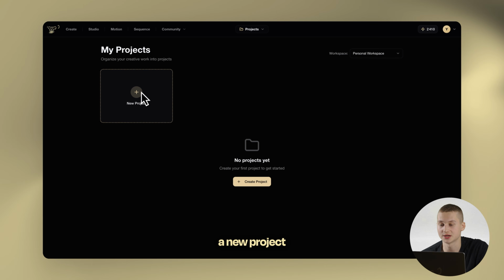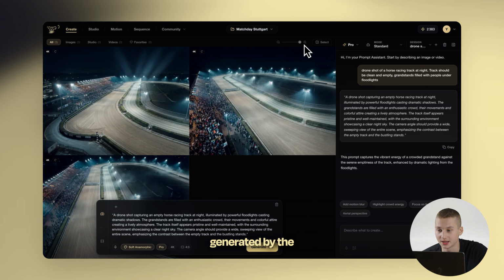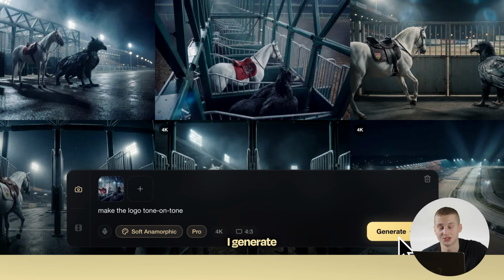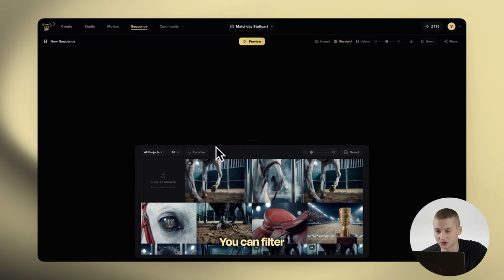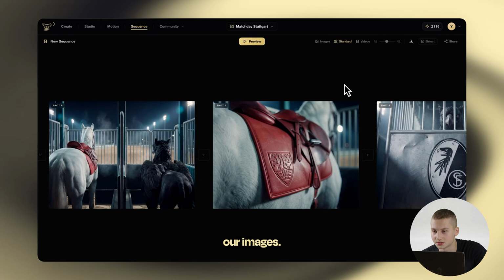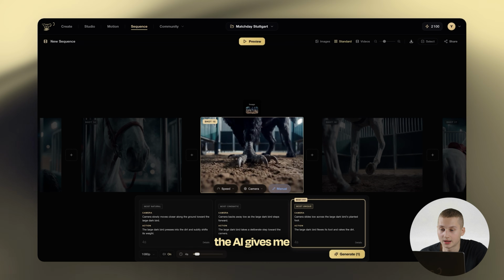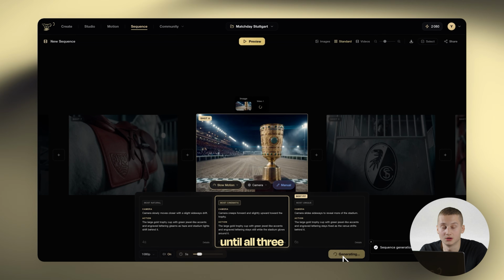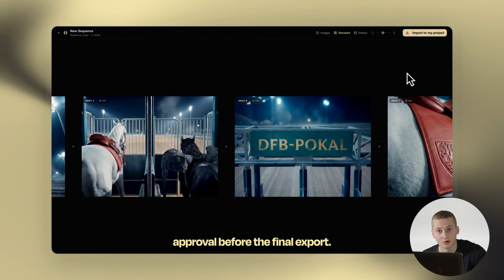How to Master Cinematic AI (VFB Stuttgart Matchday Trailer)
In this video, I take you behind the scenes of a professional project : a cinematic matchday trailer for the VfB Stuttgart vs. SC Freiburg DFB-Pokal semifinal.

We’re moving beyond simple images. You'll see the full A-Z breakdown, from using symbolic storytelling to mastering the brand-new SEQUENCE tool for high-end animation.

What you will learn in this tutorial :

- How to use the Prompt Assistant to turn concepts into hyper-realistic 4K visuals.
- Using visual presets to maintain cinematic consistency across 20+ shots.
- How to fix details like team logos without regenerating the whole image.
- A deep dive into our new animation timeline : the Sequence Mode.
- Learn how to use "AI Mode" to find the "Best Fit" motion for every shot.
- Upscaling to 4K and exporting a full cinematic sequence.